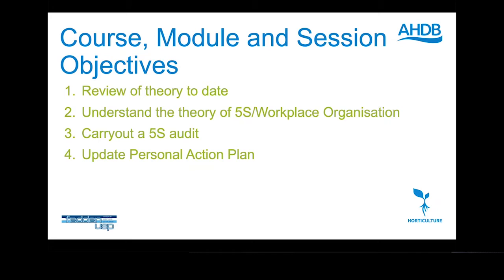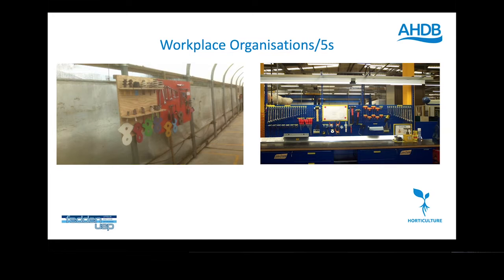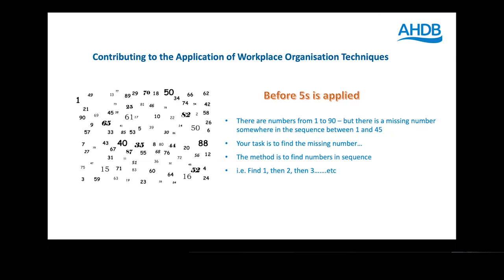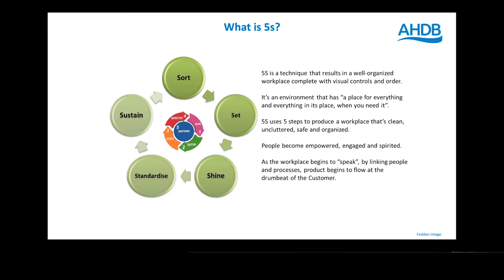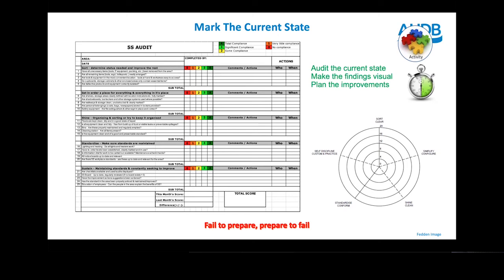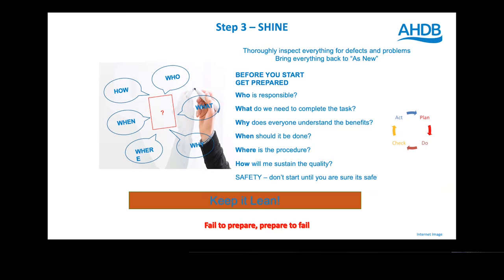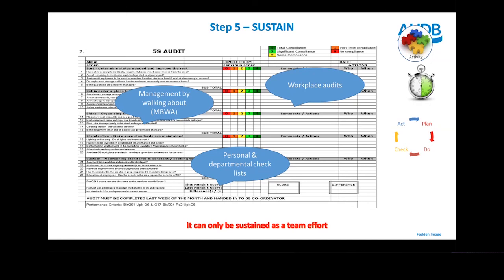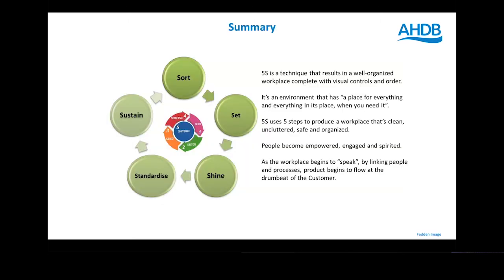Visual Management: SmartHort Lean Module 4.1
This practical Lean training course covers:
- Understand the theory of 5S or workplace organisation
- Carryout a 5S audit
5S is a lean technique that results in a well-organised workplace, complete with visual controls and order; Sort - Set - Shine - Standardise - Sustain.